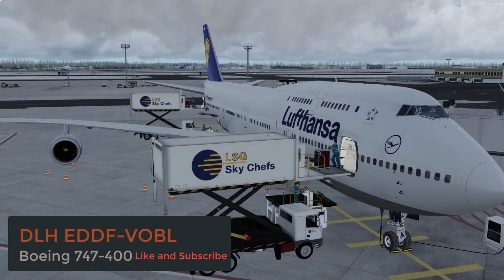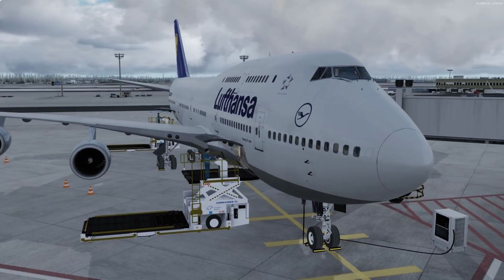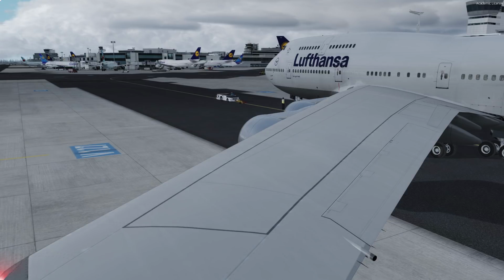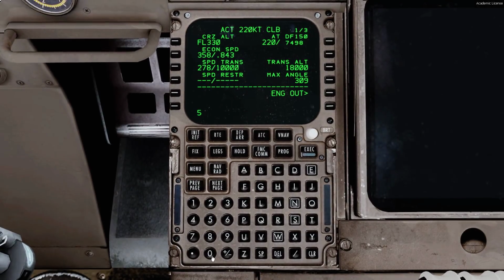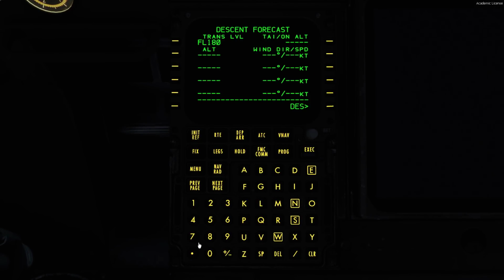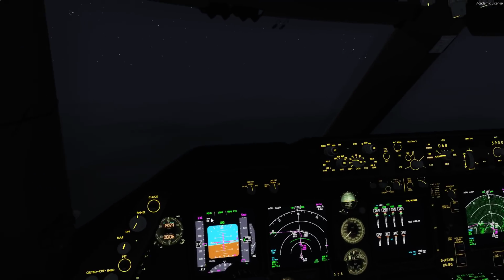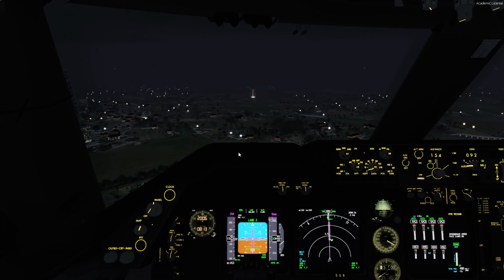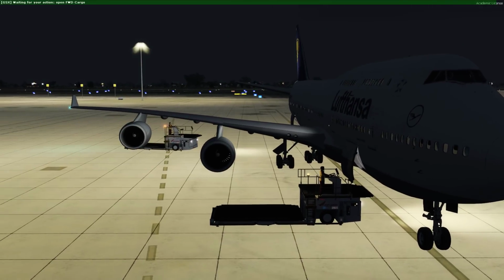Prepar3d V4.1 - Lufthansa 747-400 - Frankfurt to Bangalore (EDDF-VOBL)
Just a small break from the Blackbox aircraft just so we can get a 747-400 back into the channel. Today we are flying from Frankfurt to Bangalore in a Lufthansa 747-400 by PMDG.

PC Specs:
Motherboard: ASUS STRIX Z270E
CPU: Intel i7-7700k
GPU: GTX 1060 Founders Edition
RAM: 16GB Corsair Vengeance LPX at 3000MHz
PC Case: Corsair 780T Black